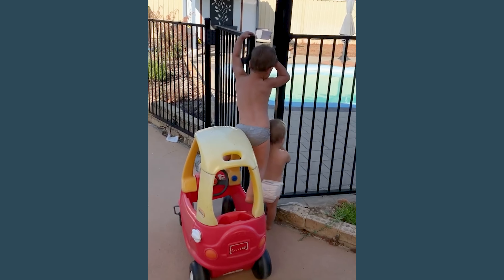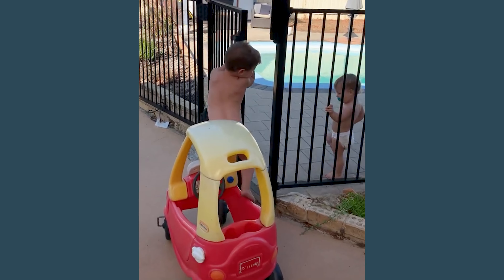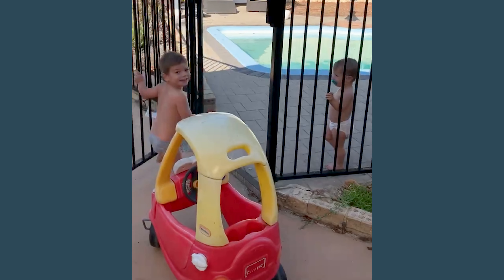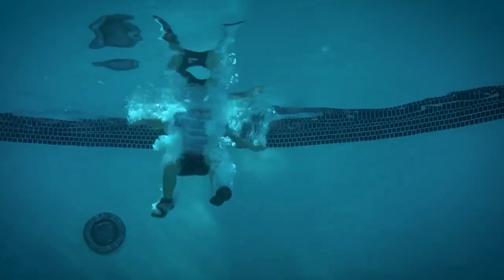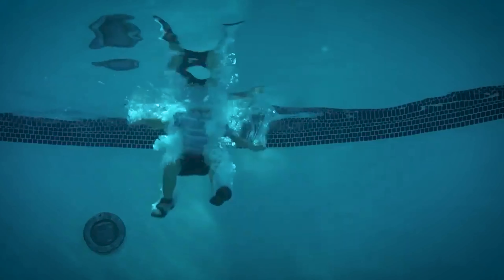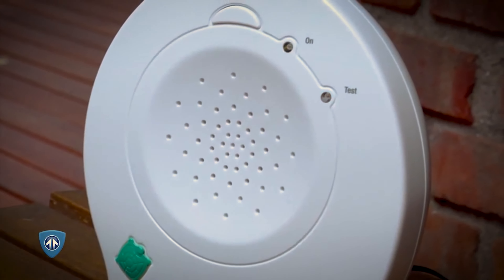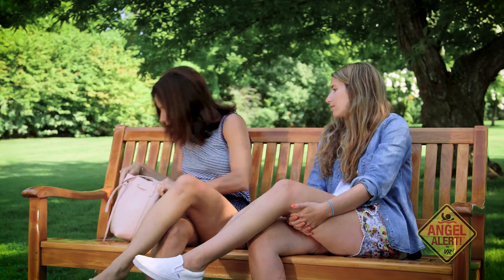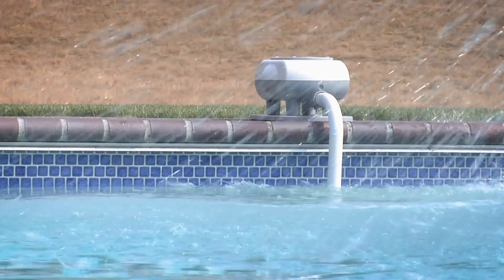Water Safety Wednesday - Barriers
According to the Drowning Prevention Coalition of Arizona, child drownings are a top cause of preventable death for Arizona children. Most drownings involve children between the ages of 2 and 5 in backyard pools. One of the most important things you can do to stop drowning is to think safe around water and practice the ABCs of Water Safety: Adult Supervision, Barriers, and Classes - CPR & Swim Lessons.

Our WaterSafetyWednesday series features a new water safety topic each Wednesday in May for Water Safety Month 2022. This video highlights the importance of Barriers to entry around water.